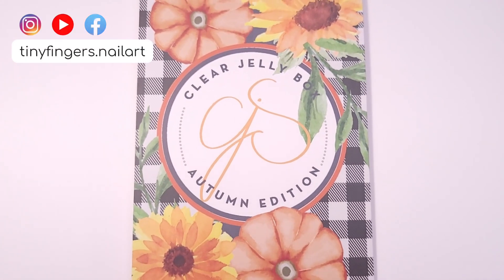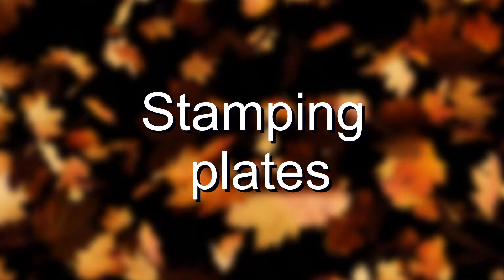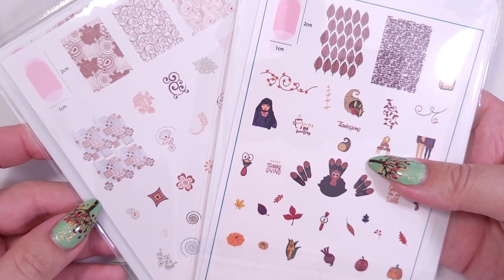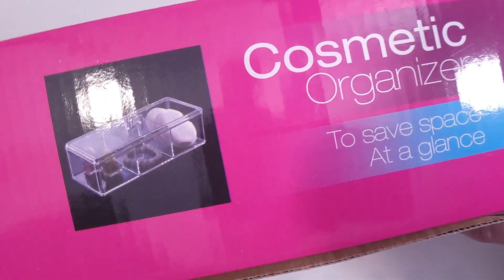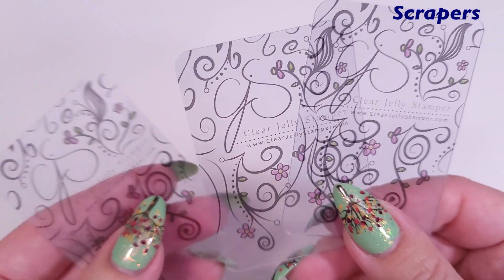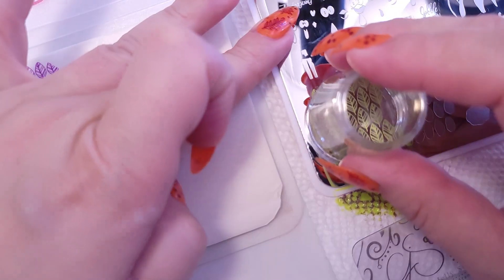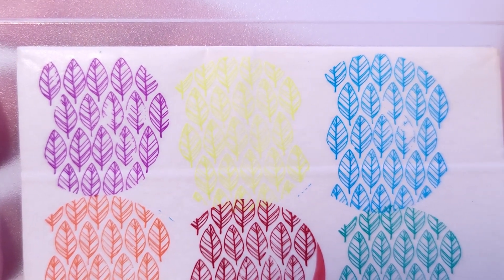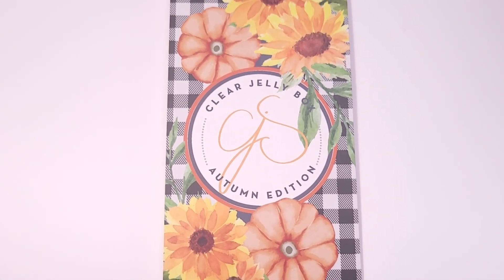Clear Jelly Stamper Autumn Maxi Box + Stamping test 👀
First time trying the Clear Jelly Stamper products, unbox and review of the Autumn Maxi box. Are these products worth the $$?

Hi guys! Today I want to share with you a review of this brand (new to me), I was very satisfied with the quality.

If you are new to stamping or if you can't make it work, check out these videos:

If you see other videos using Maniology products in my channel, I no longer support this brand but most of my content had these products. I keep using the products I have but I will no longer tag or promote this brand.

Apparently the box is not available on the website anymore but many of the products are sold individually.

If you don't know, I live in Canada. So, I thought this info would be helpful if you live in Canada too .